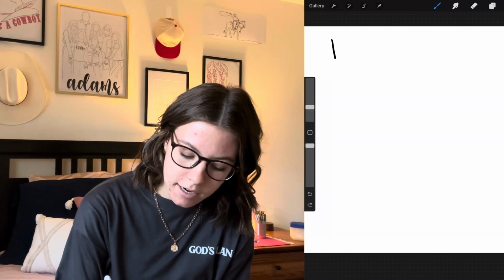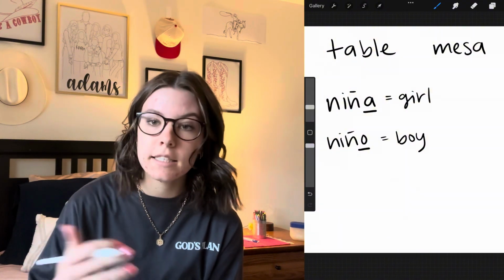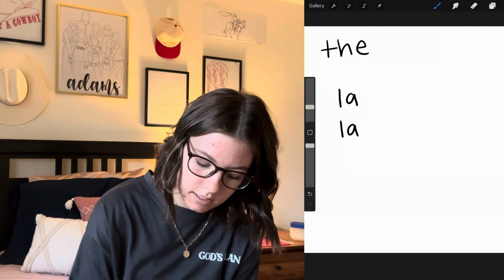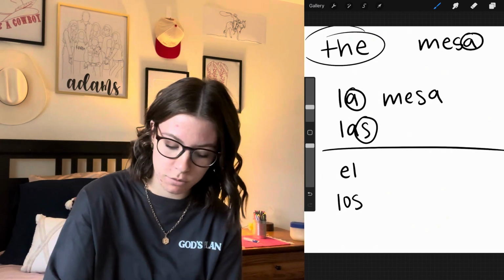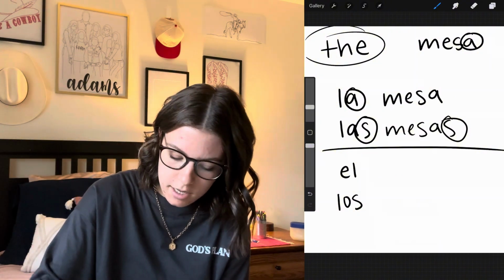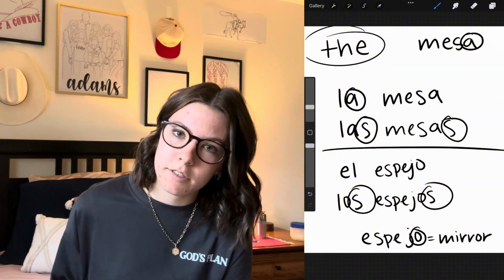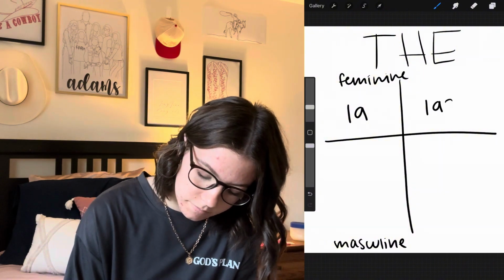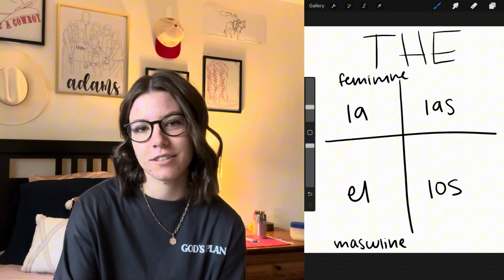Feminine And Masculine Words | Spanish With Sadie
Hey guys👋🏼
Welcome back to Spanish With Sadie📓

Today we’re going to talk about feminine and masculine words and how and when to use them!
If you have any questions or comments be sure to comment them below so I can make a video for you📝

🫶🏼/sadie